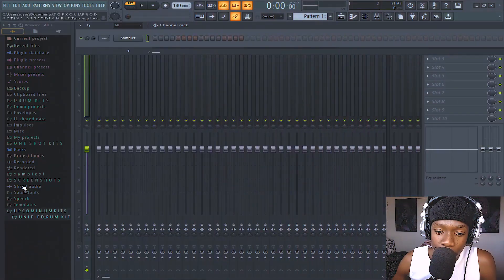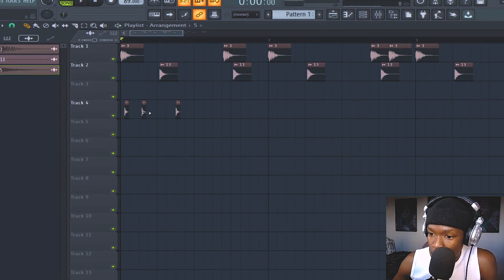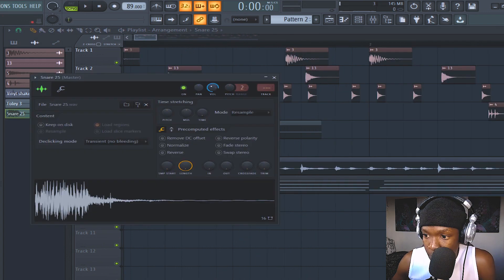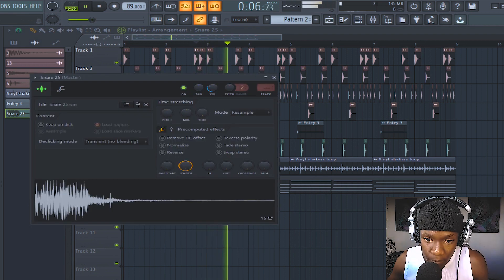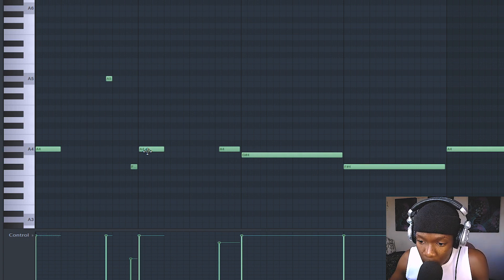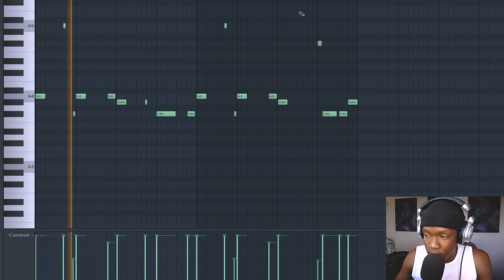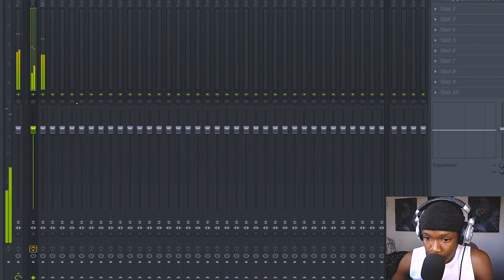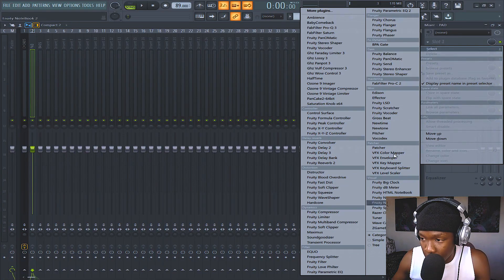How To Make A CHILLED Lo-Fi Beat | Fl Studio 20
In this video i will bew showing you, How To Make A CHILLED Lo-Fi Beat in FL studio

Time Stamps
00:00 start